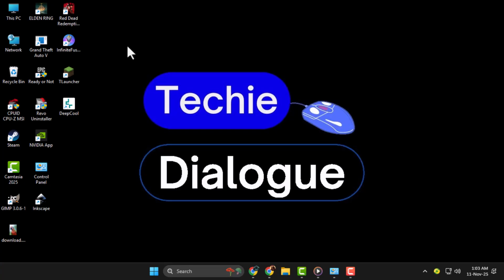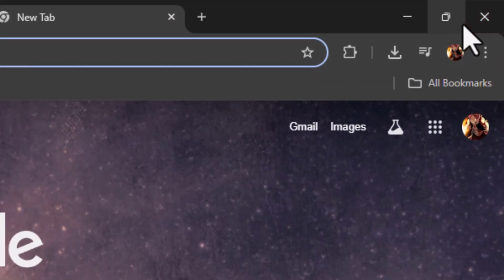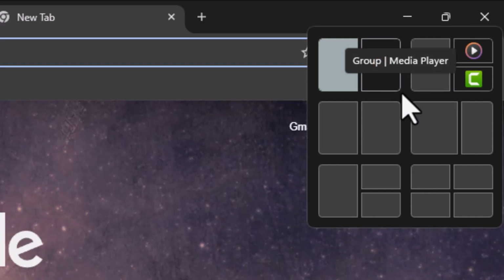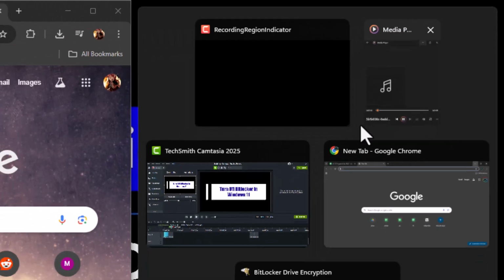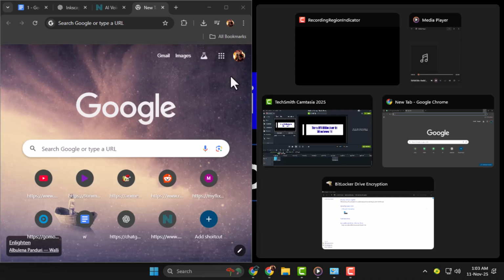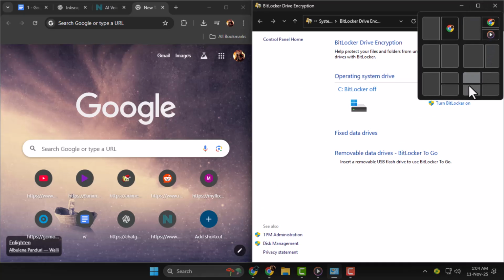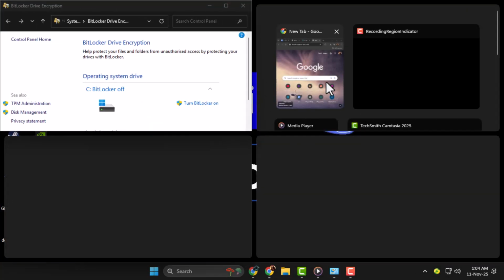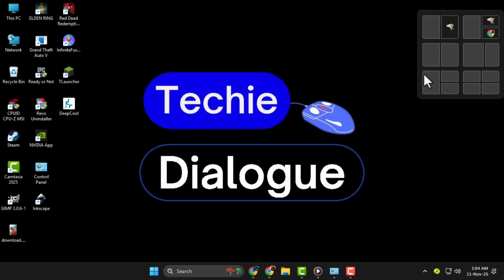How To Cascade Windows In Windows 11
This guide demonstrates the step-by-step process using the built-in Snap Layouts feature for efficient window management. You will discover how to hover over the maximize button to reveal different layout options for your active windows. We also cover the handy keyboard shortcut to quickly access the snap menu without using your mouse. Finally, you'll learn how to resize your snapped windows for a completely customized and productive workspace.

-- TIMESTAMPS --
0:00 Introduction to Cascading Windows
0:11 Step 1: Hover Over Maximize Button
0:22 Step 2: Choose Your Snap Layout
0:31 Step 3: Snap Remaining Windows
0:43 Step 4: Use the Keyboard Shortcut (Win+Z)
0:52 Step 5: Resize Your Snapped Windows